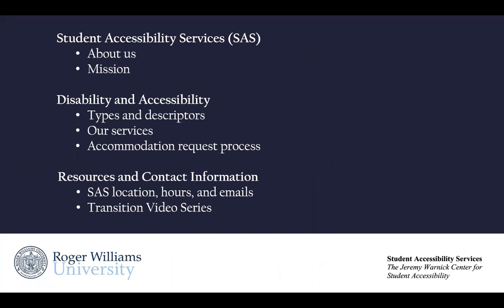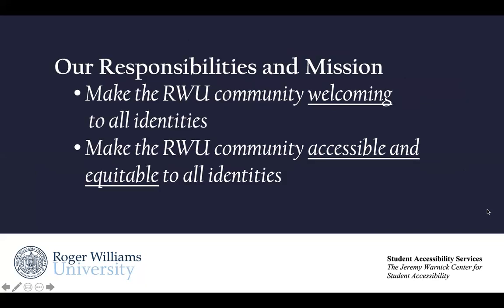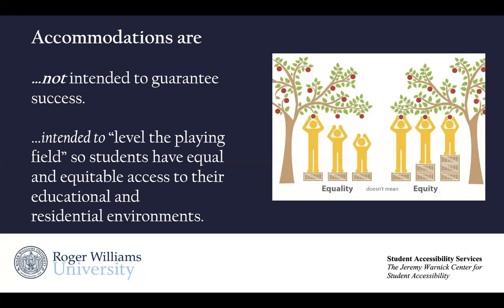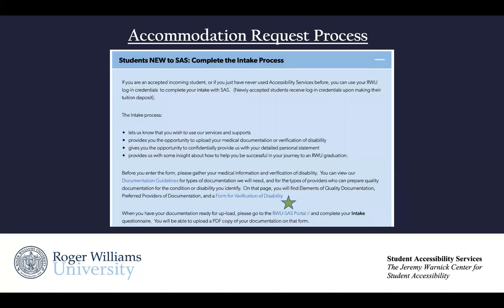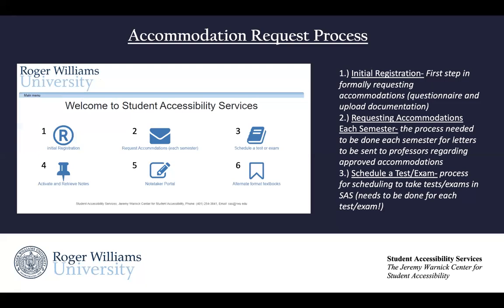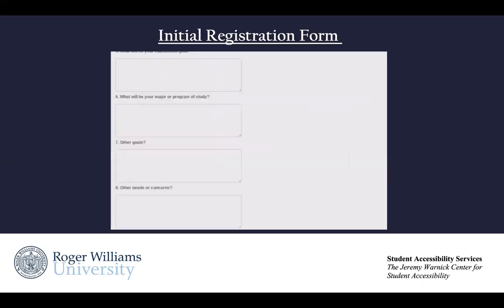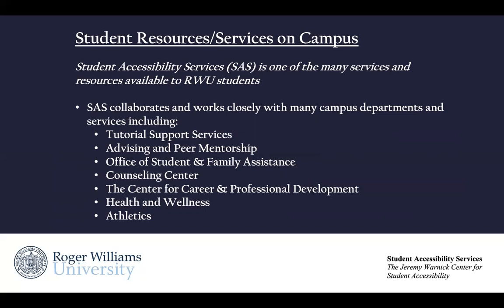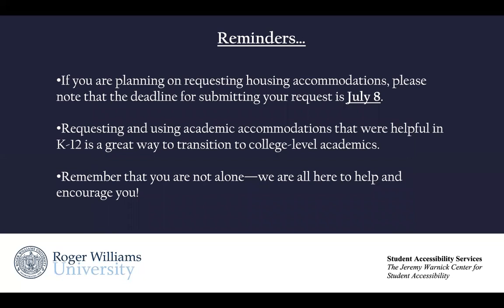Student Accessibility Services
Student Accessibility Services (SAS) Information Video for Orientation 2021